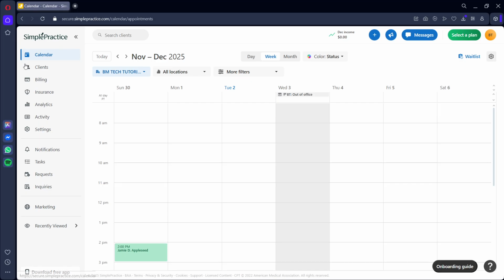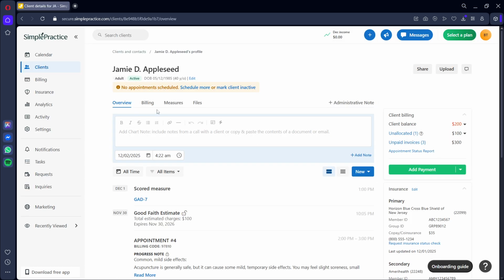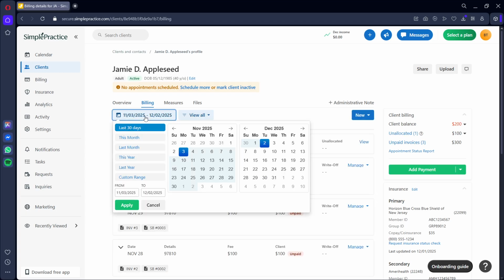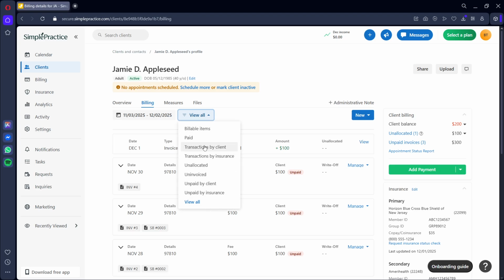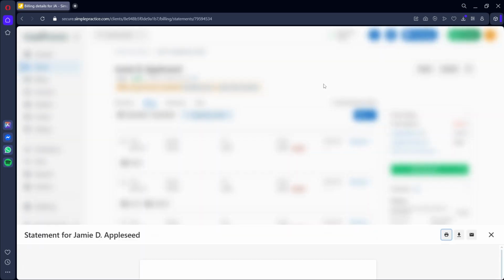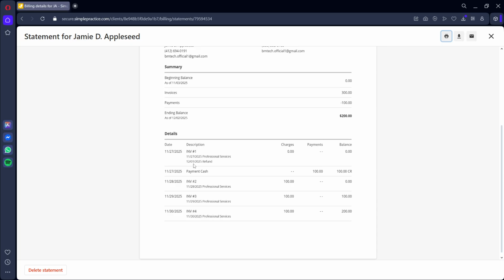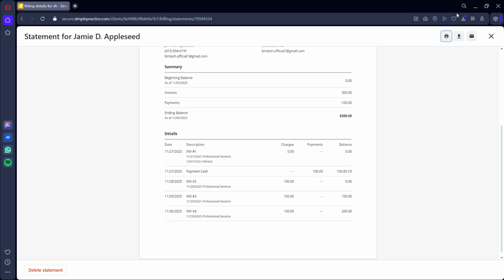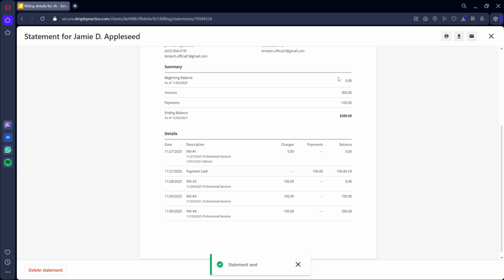How to Send Client Statements in SimplePractice [2026 Full Guide]